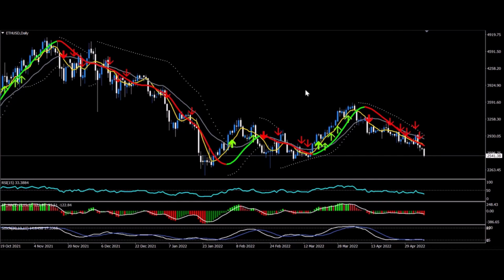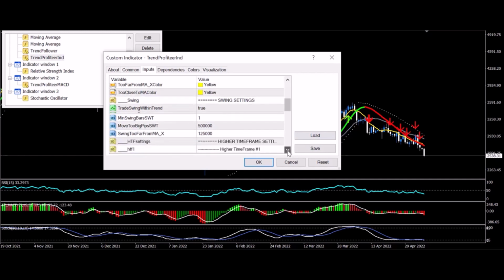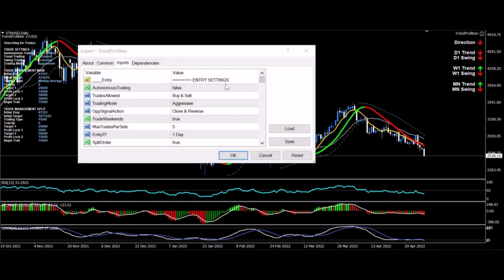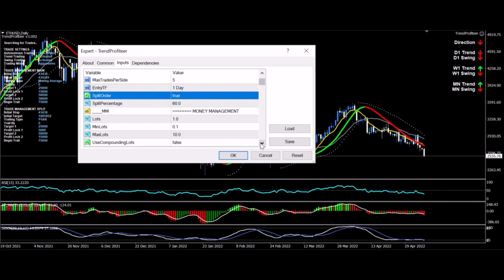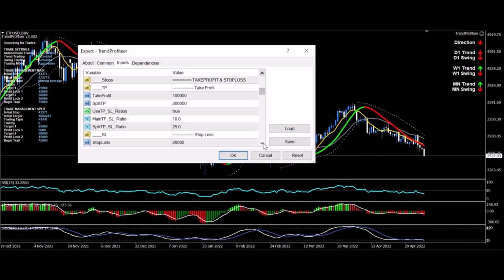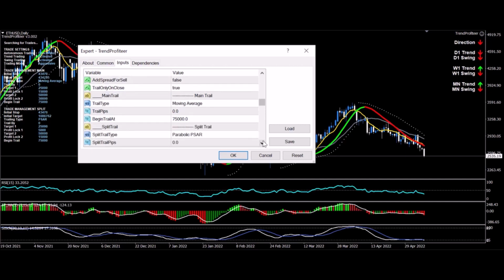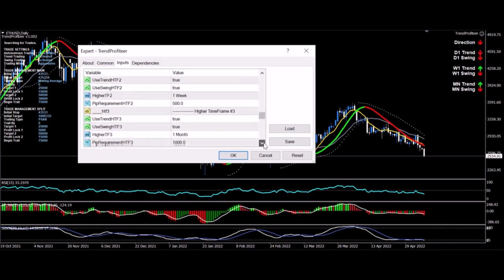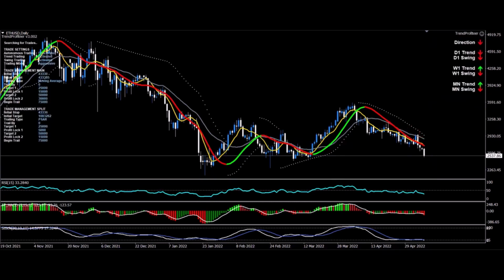Trend Profiteer Review Demo - Best Crypto Trading Indicator Software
How can I generate consistently increasing equity? The secret to consistently increasing equity is to use solid a money management plan where you only ever risk a certain small percentage of your trade capital, combined with a proven winning strategy.  When you maintain risking a set percentage of your capital on a trade, your trades grow increasingly larger over time, naturally. The only thing we can't predict is how big the profits will be and how every individual trade will go dependent on all the variables.

What is the best method to be consistent long term? The market conditions and the rules of your system determine when you should trade. Sometimes you might go a couple of days or longer without the right conditions for trading and some days you might have 4 different charts that line up for multiple big money trades. To be consistent, you should limit what you trade, stick to the same timeframe, and take every trade you can.